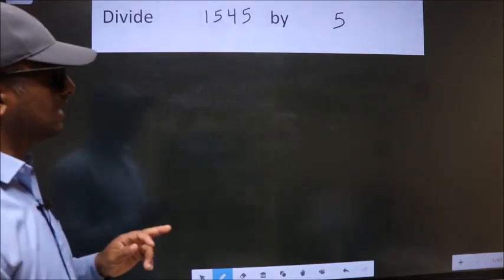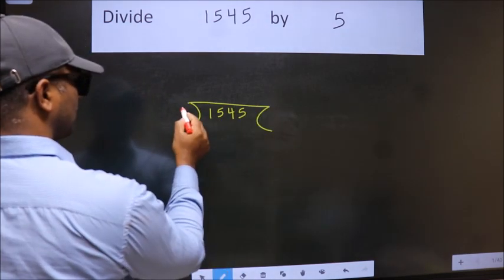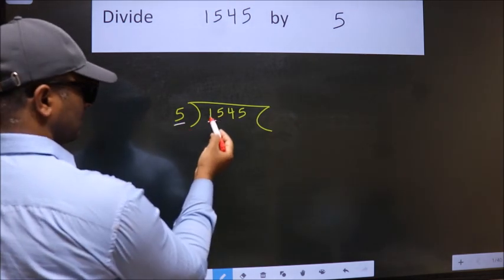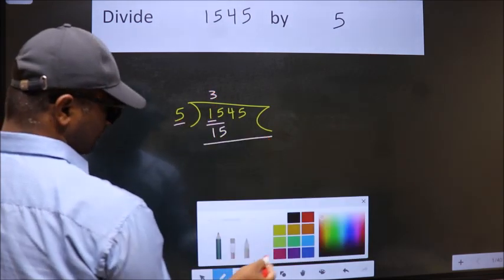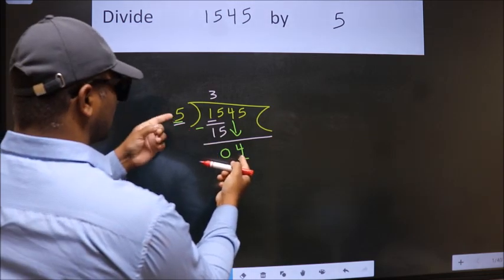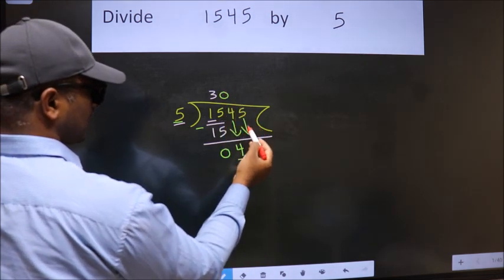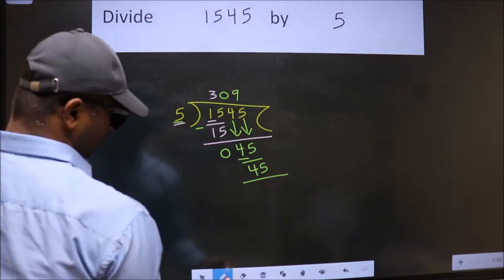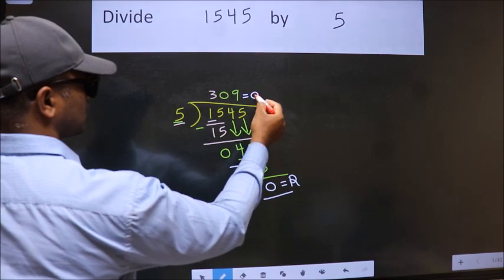Divide 1545 by 5 many get this quotient wrong